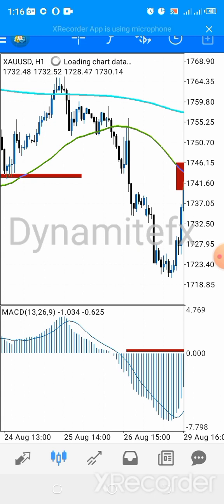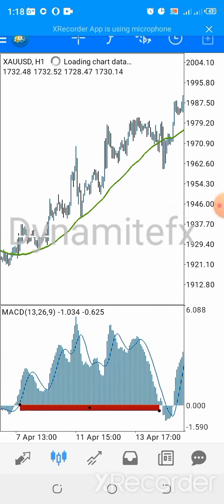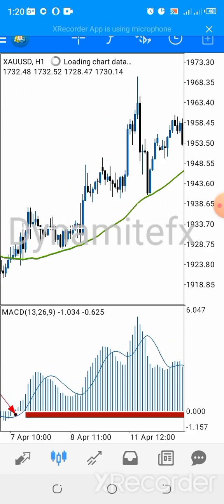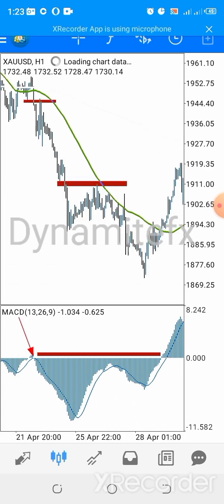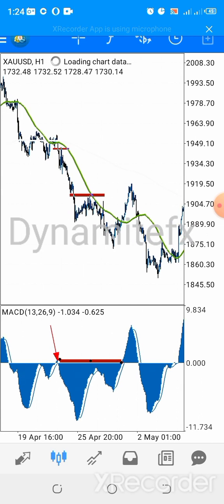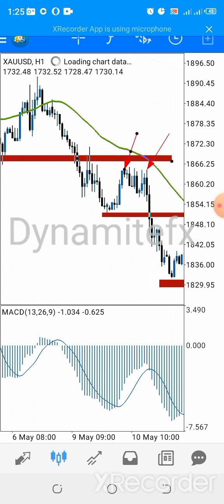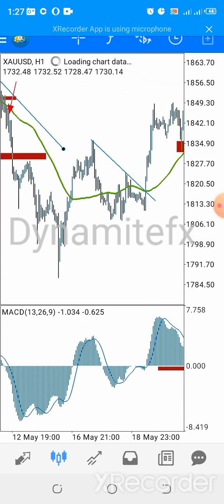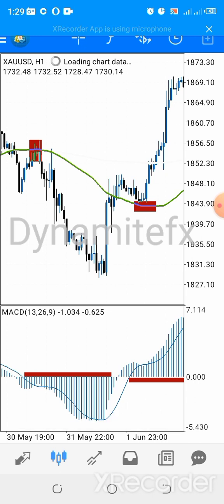How to trade XAUUSD(Gold) like a pro....85% success. 😱🎯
in this video you will learn how to trade  XAUUSD (forex gold) profitably. You will learn how to grow a small forex account fast trading gold and any other JPY forex pairs too, if applied with discipline this is the Best forex trading strategy for small accounts and any account size for beginners and even professionals.Flip your small forex account s like a pro with this proven amazing strategy for day trading.

FOR mentorship
Chat me👇